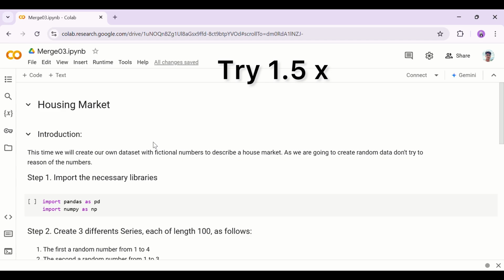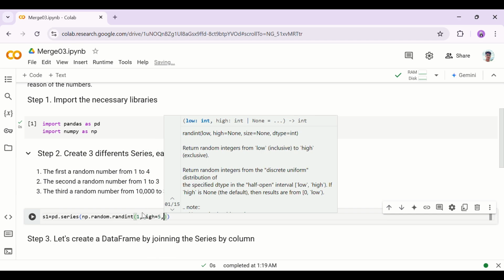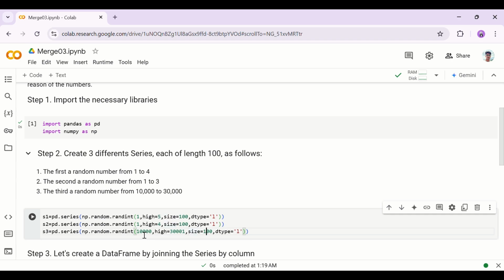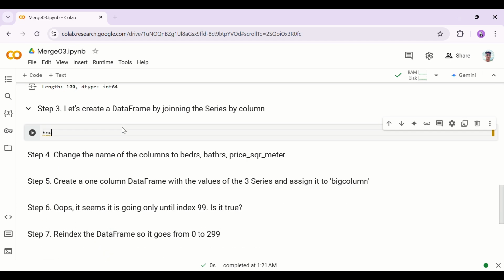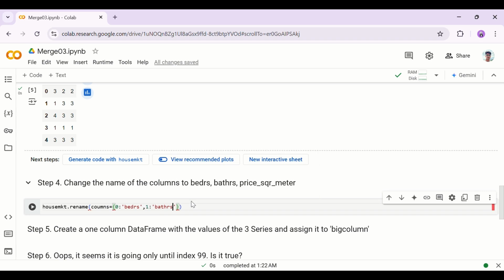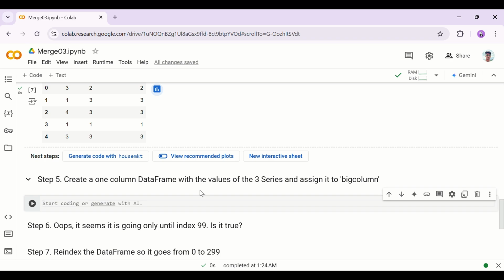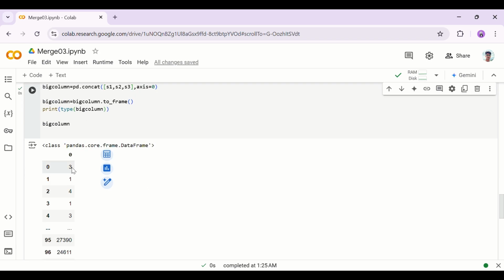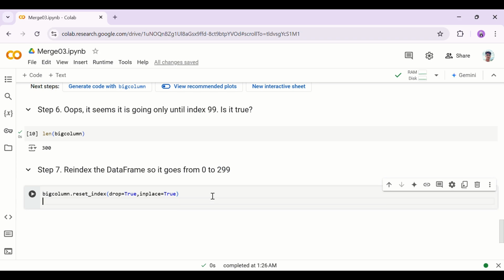Pandas Tutorial | Practise Apply function (Data Analysis in Python)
In this I have shown some basic practises using Pandas Library to analyse our Dataset and uses apply function to   it ..